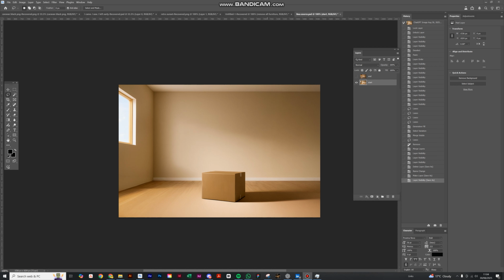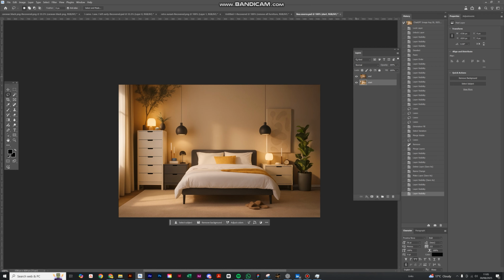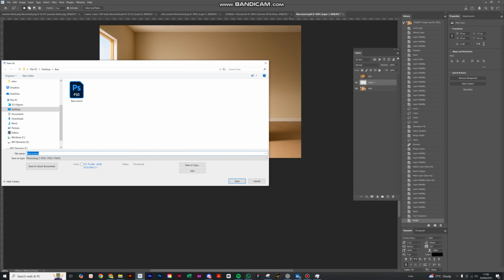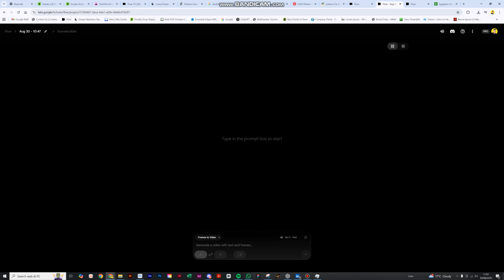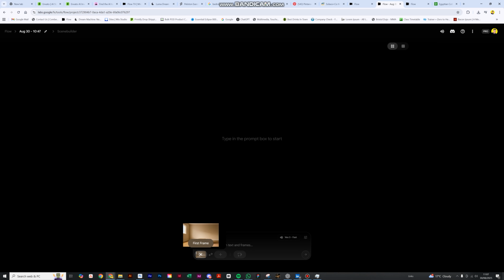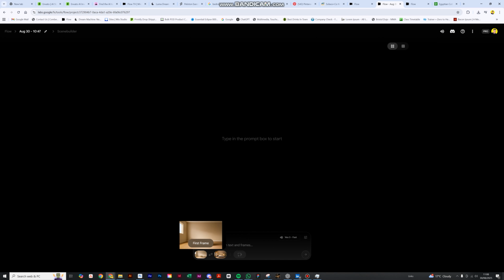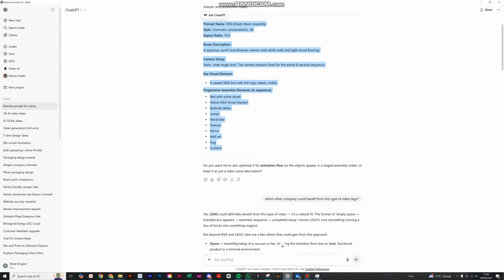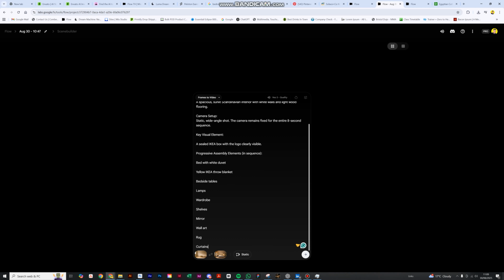Recreating IKEA’s AI Room Build Video 🤯 | Step-by-Step Breakdown with Google's Veo 3/Flo.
In this video I break down how I created the IKEA AI video — the one where a simple box opens, and piece by piece the furniture builds itself into a complete, fully furnished room. You’ll see the stages of the process, from the empty starting room to the finished luxury setup.

I’ll walk you through the tools I used, including Google’s VO2/VO3 models and Flow, and show you the workflow that makes these kinds of AI animations possible. This isn’t a full step-by-step tutorial, but it will give you the core foundations, ideas, and inspiration so you can experiment and create your own AI video masterpieces.

Prompt used (needs refinement)

First Frame: Use uploaded image “room start.jpg” exactly as the opening shot. Last Frame: Use uploaded image “room complete.jpg” exactly as the closing shot. Video Flow: Begin with room start.jpg: empty beige room with IKEA box in the center. The box rattles slightly, then opens with a subtle glow. Only the furniture and décor seen in the last frame emerge from the box one by one — bed, nightstands, lamps, dresser, artwork, rug, plants, and textiles. Each item floats gracefully into place, building the room step by step. When the final piece is set, the box folds itself flat with a crisp motion. The flattened box then slides neatly under the bed, disappearing from view. End on room complete.jpg: the finished luxury bedroom, warm and inviting. Tone & Motion: Continuous fixed wide shot. No morphing, no unrelated items. Magical but elegant assembly, synced to cinematic music with rising energy and a soft finish.